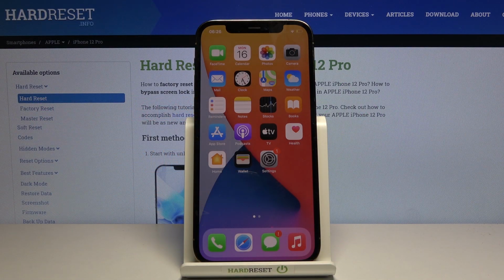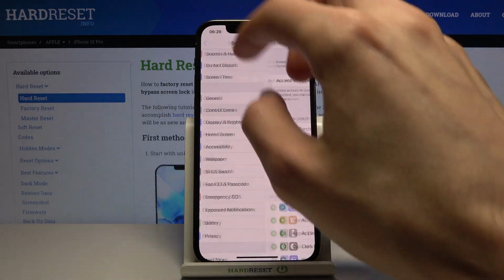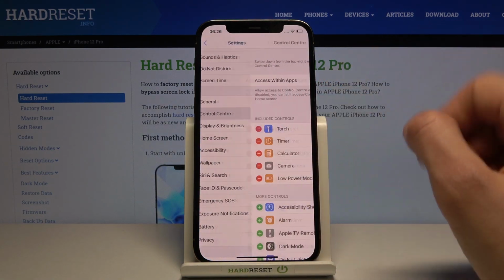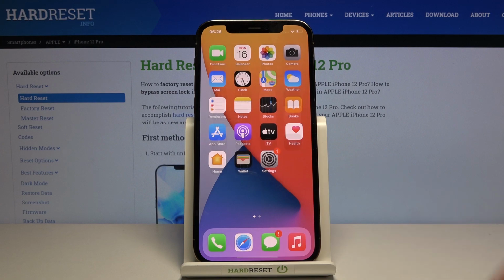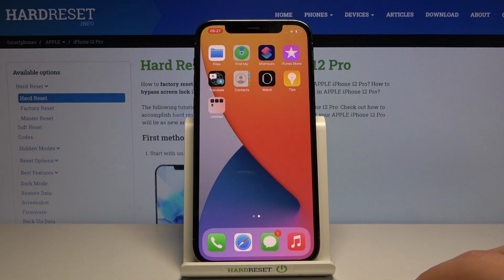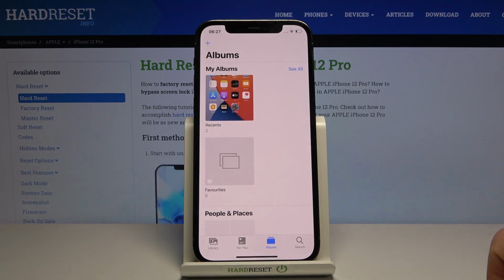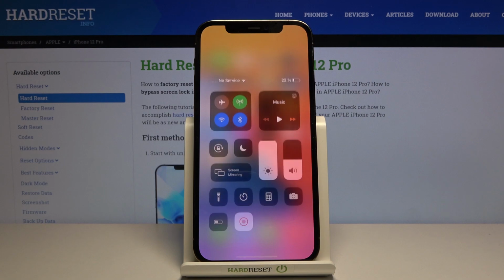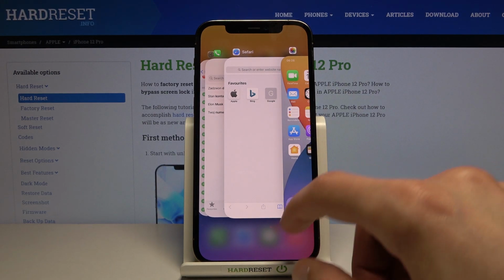How to Record Screen on iPhone 12 Pro – Catch Fleeting Content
Learn more info about APPLE iPhone 12 Pro:
Find out the attached instructions, where we teach you how to smoothly record the screen on iPhone 12 Pro. If you want to catch fleeting content on your iPhone, follow the uploaded video guide and learn how to use a combination of keys to activate screen recording on iPhone 12 Pro. Let’s watch the above video and record the display of your iPhone screen. Visit our HardReset.info YT channel and find more super useful tutorials for iPhone 12 Pro.

How to record screen on iPhone 12 Pro? How to save screen on iPhone 12 Pro? How to capture screen on iPhone 12 Pro? How to record display on iPhone 12 Pro? How to save fleeting content on iPhone 12 Pro?